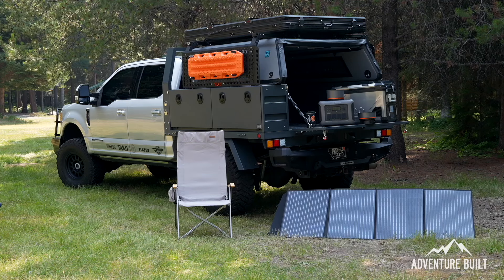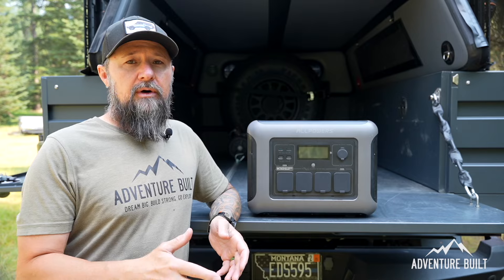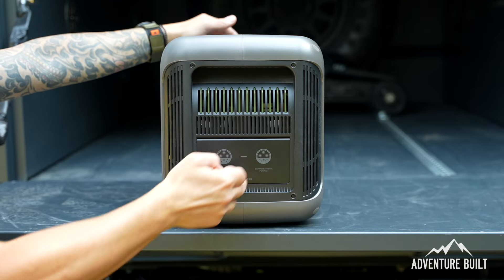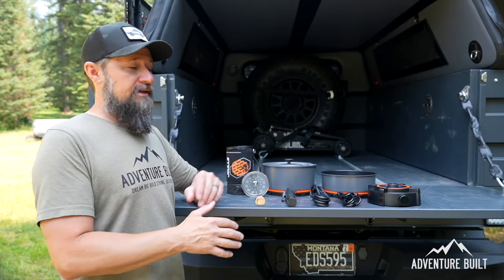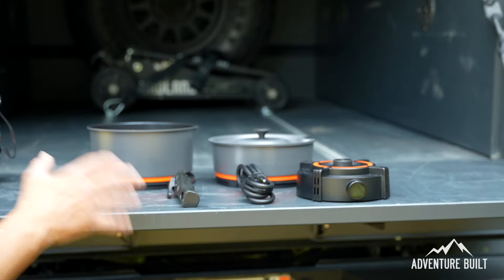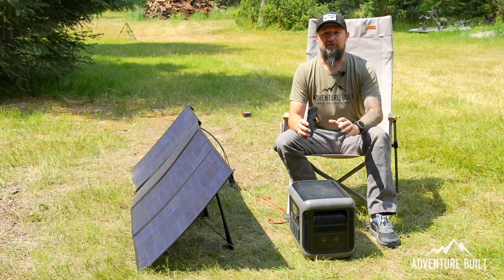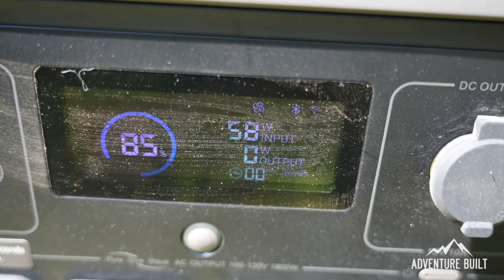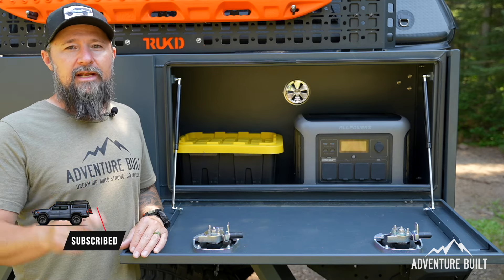NEXT LEVEL RENEWABLE COOK SYSTEM POWERED BY RELIABLE SOLAR POWER | AllPowers & Stoke Voltaic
I think I have discovered the next greatest overland cook system, all electric...safe and easy.
The AllPowers R1500 & 200W Solar Panel giving rugged safe power to the all new Stoke Voltaic Nomad Cook System and Joule.

-Like any Iceco video.
-Comment "Done" on this video
-I will draw a winner next week, the winner will be verified through Iceco and then I'll contact you for your shipping address for Iceco to send you your new chair. Best of Luck.

Sony Alpha 7 IV Full-frame Mirrorless
Sigma 24-70mm F2.8 DG DN Art for Sony E Lens
Sigma 14-24mm F2.8 DG DN Art for Sony E
DJI Mic
SmallRig CT-10 Camera Tripod
Joby JB01507 GorillaPod
Zhiyun Weebill S 3-Axis Gimbal
Saramonic Omnidirectional Microphone
DJI Mini 3 Pro
Lowepro LP37177 ProTactic